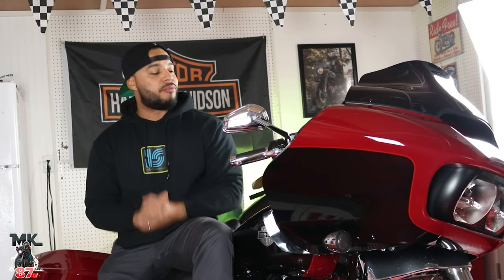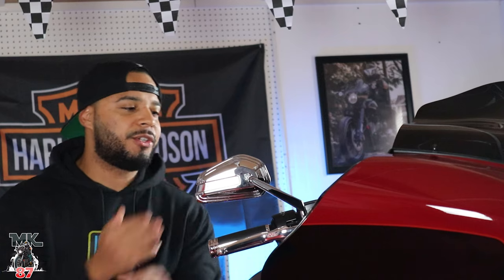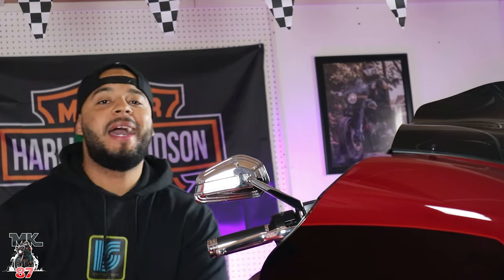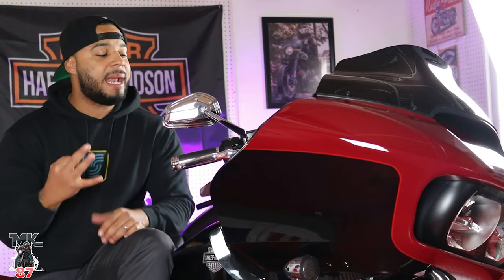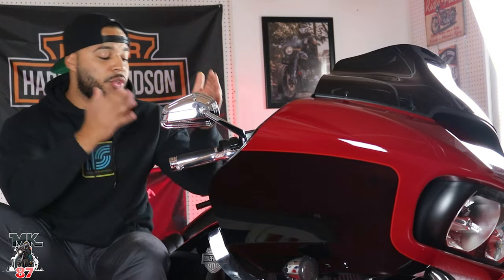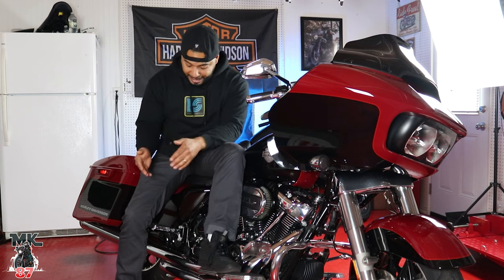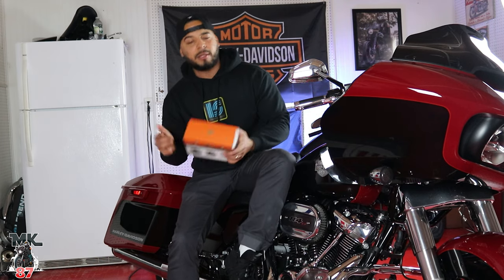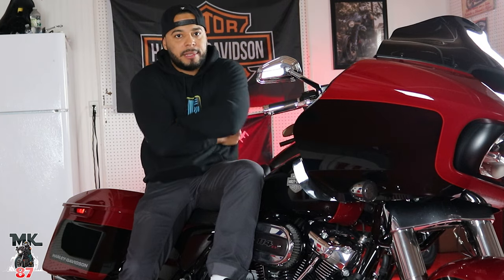Harley-Davidson Empire collection on my 2021 Road Glide special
The all new Harley-Davidson empire collection chrome option on my 2021 Road glide special!
floor board's, heated grips, passenger pegs, mirror's, break and shifter peg, and more!!!
link is down below if you would like to shop for the Empire collection.

squid mic